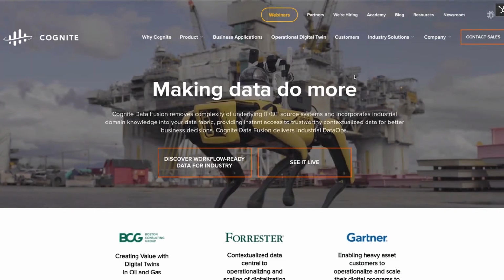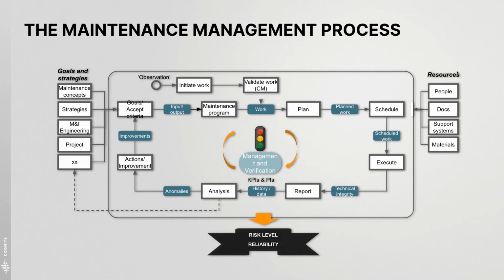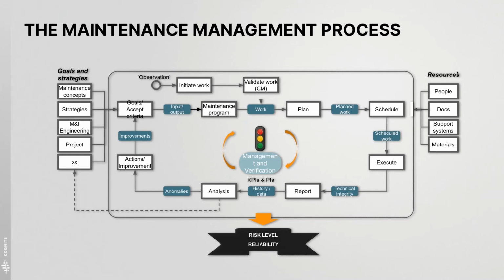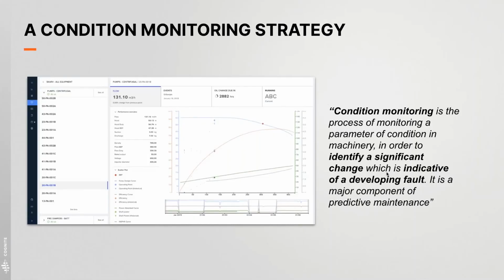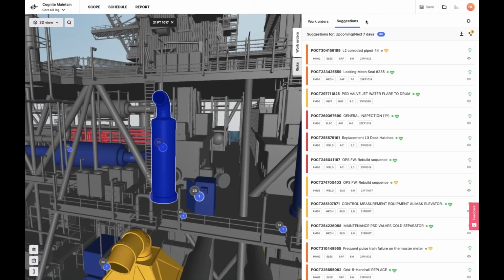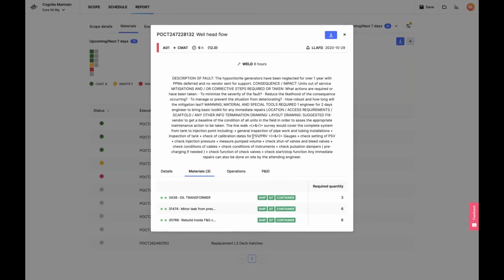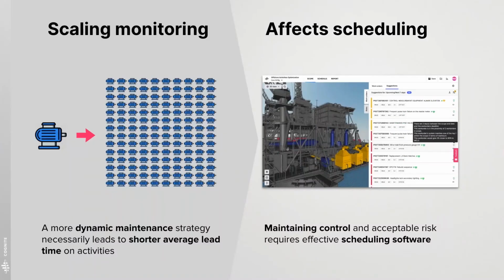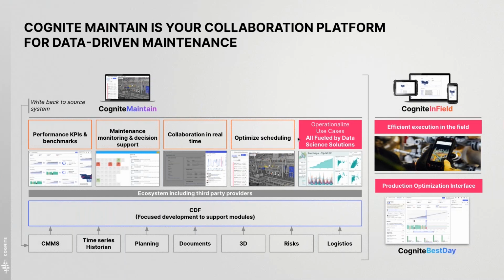How Would Unsiloed Data and Modern Software Change Your Maintenance Processes